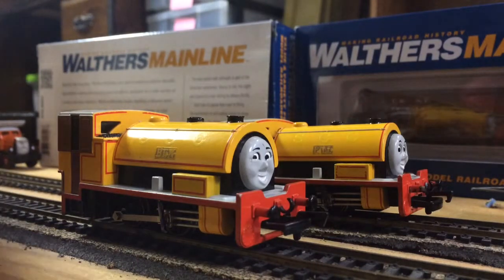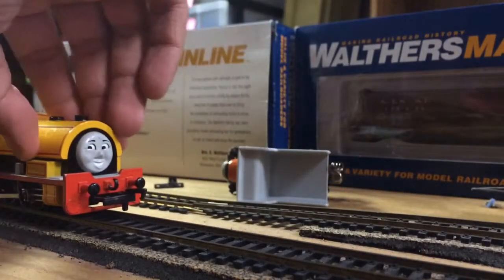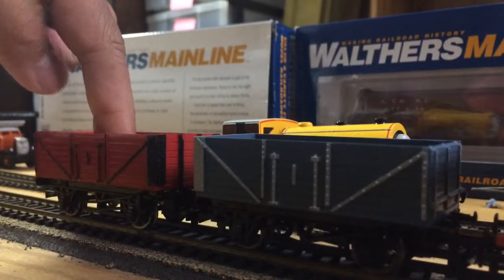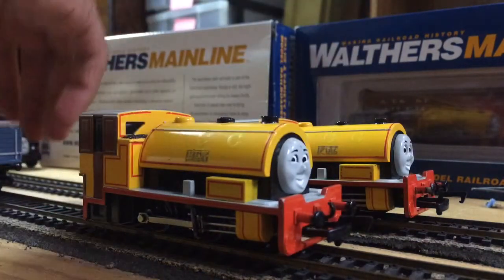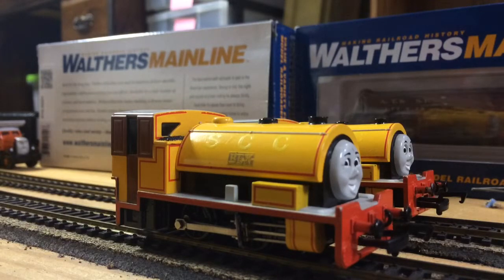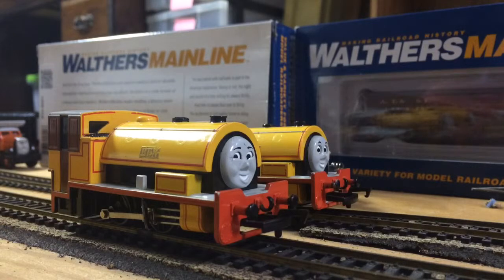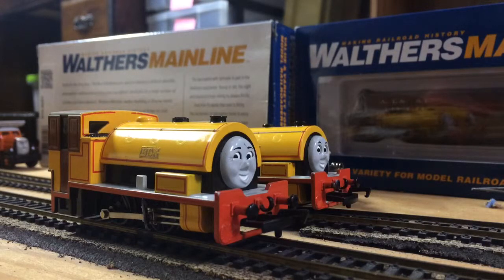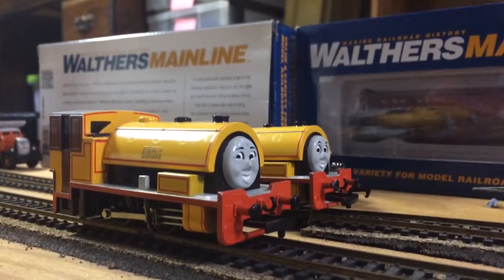Bachmann Bill and Ben Set ideas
I think Bachmann should make a set for the tank engine twins. And here's my idea:
Bill and Ben's troublesome truck set
Bill and Ben's fun with freight set
Bill and Ben's tanker set.